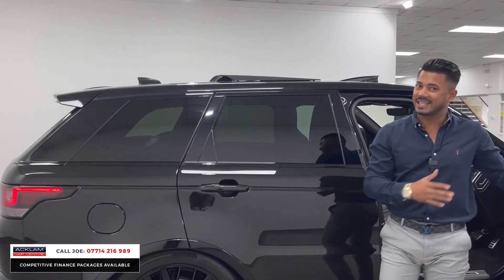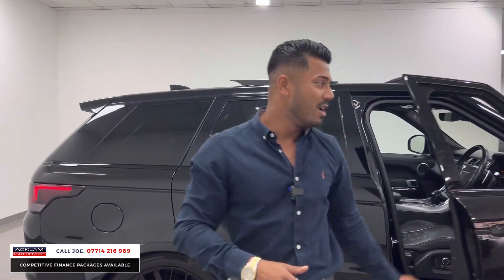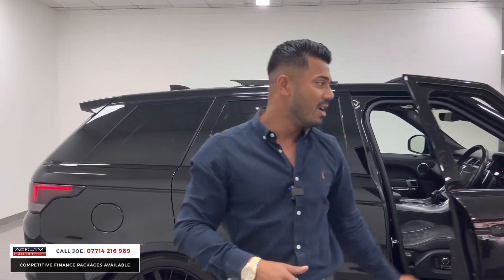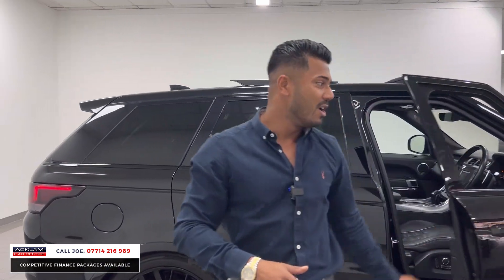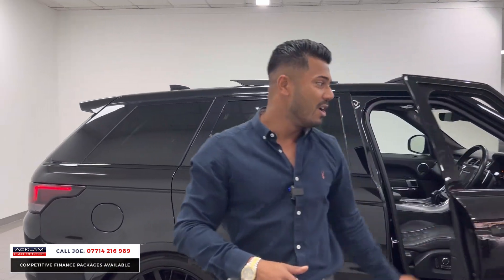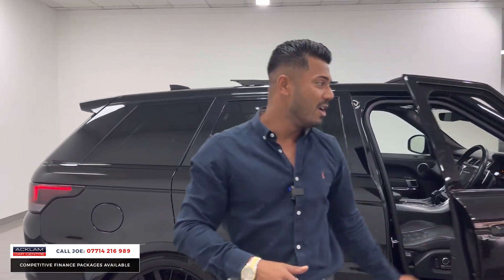2016 66 Range Rover Sport 5.0 V8 SVR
550bhp of V8 power with the distinctive soundtrack to match 💨 styled just how an SVR should be in a full stealth aesthetic with Black Exterior Pack detailing, 22” Gloss Black Alloys, Ebony Leather Interior, Fixed Side Steps, Sliding Panoramic Glass Sunroof & sought after Carbon Fibre Interior Trim 🔥